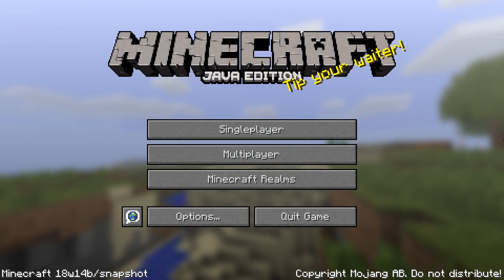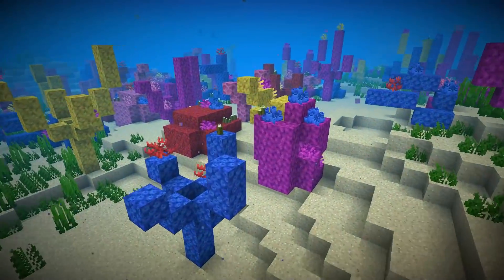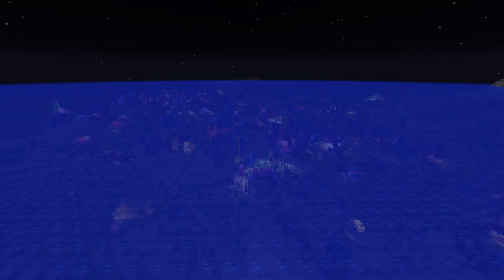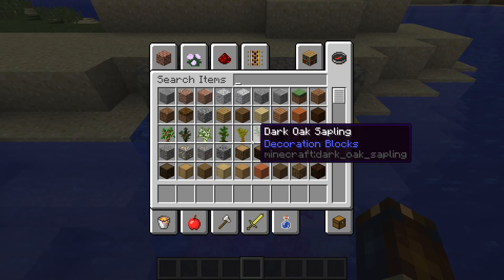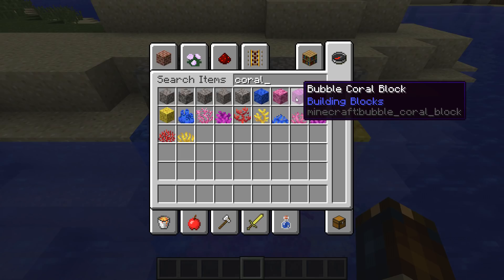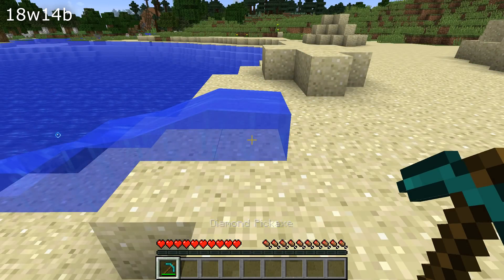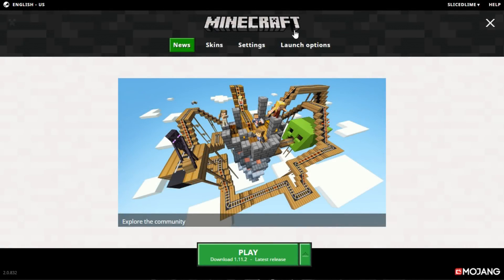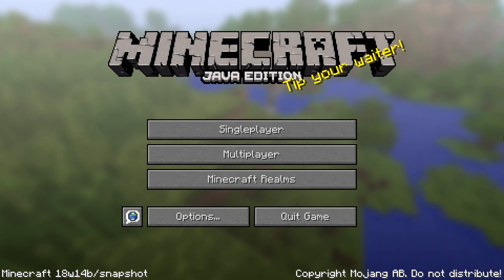What's New in Minecraft Snapshot 18w14b?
One more snapshot for this week - here's 18w14b with bug fixes and sea pickles!

If you want to play this snapshot, choose the "Snapshots" profile in your launcher. Keep in mind that snapshots are unstable - they can break your world if you are unlucky - keep backups!

Changes in this version:

- Sea pickles added
- Generate either by themselves in warm oceans, or with coral
- Up to 4 pickles can be placed in the same block
- Emits light underwater depending on how many pickles there are per block
- Can be smelted into green dye
- Fixed smelting cacti not being possible

- Blocks of coral are now called "coral block", coral plants are now called "coral"
- Blue coral is now called "tube" coral
- Pink coral is now called "brain" coral
- Purple coral is now called "bubble" coral
- Red coral is now called "fire" coral
- Yellow coral is now called "horn" coral
- New coral fan textures

- Destroying waterlogged blocks will now keep the water

- Fixed the "Create new world" screen showing an alias command
- Fixed F3 not working

- Fixed slow falling replacing levitation
- Fixed slow falling being considered a negative effect

- Fixed tridents with the riptide enchantment disappearing when thrown in survival

- Fixed the description of the "A Throwaway Joke" advancement having a capitalization mistake
- Fixed the "A Furious Cocktail" and "How Did We Get Here" advancements not being updated

- Fixed drowned causing crashes